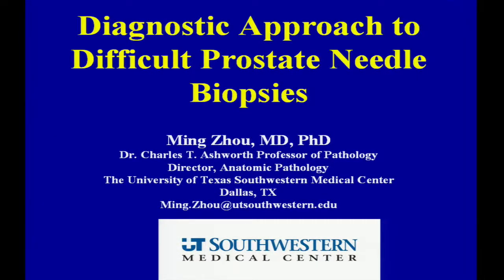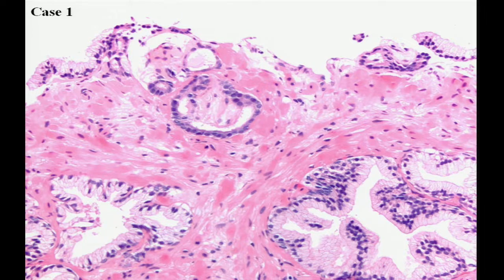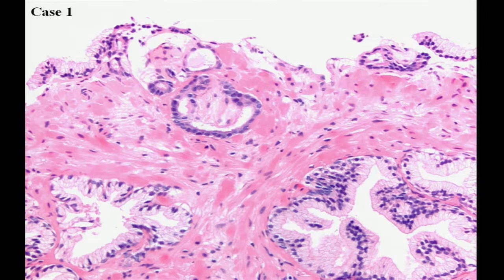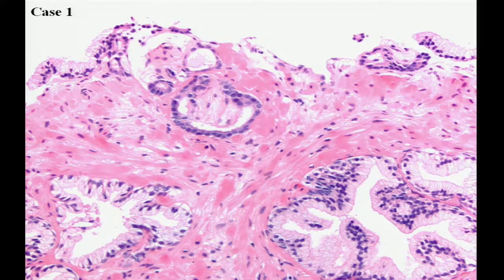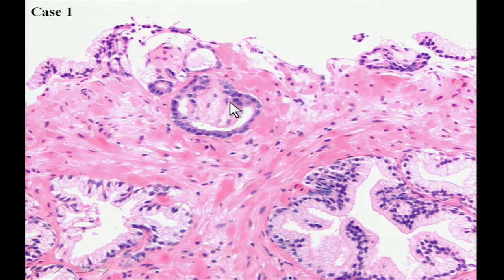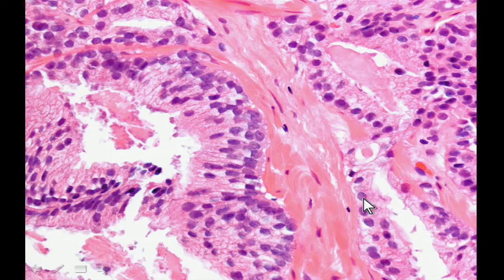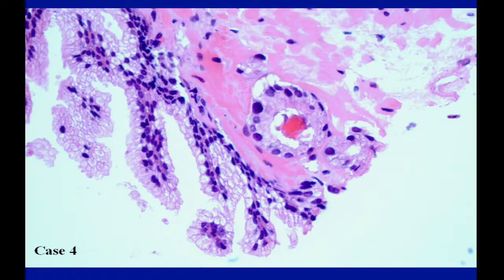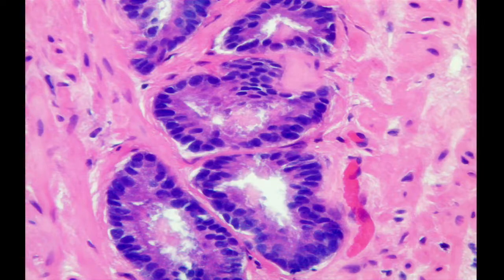Diagnostic Approach to Difficult Prostate Needle Biopsies by Ming Zhou, M.D.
Speaker: Ming Zhou, M.D.
Lecture: Diagnostic Approach to Difficult Prostate Needle
Series: Classic Lectures in Pathology: What You Need to Know: Genitourinary - A Video CME Teaching Activity

This CME Activity offers a practical review of genitourinary pathology combining basic to advanced techniques, pearls and pitfalls to pathologic diagnosis and case reviews.

Jonathan I. Epstein, M.D.
Professor, Departments of Pathology, Urology & Oncology
The Reinhard Professor of Urologic Pathology
Johns Hopkins Medical Institutions
Director of Surgical Pathology
Director of Anatomic Pathology Consult Service
Department of Pathology
Johns Hopkins Hospital
Baltimore, MD

David J. Grignon, M.D., FRCP ©
Centennial Professor & Vice Chair for Clinical Programs
Department of Pathology & Laboratory Medicine
Indiana University & IU Health
Indianapolis, IN

Michelle S. Hirsch, M.D., Ph.D.
Brigham and Women’s Hospital
Chief, Genitourinary Pathology Division
Staff Pathologist, Women’s & Perinatal Pathology
Boston, MA

Christopher Przybycin, M.D.
Assistant Professor, Cleveland Clinic Lerner College of Medicine
Staff Pathologist, Robert J. Tomsich Pathology and Laboratory
Medicine Institute
Cleveland Clinic
Cleveland, OH

Cristina Magi-Galluzzi, M.D., Ph.D.
Director, Genitourinary Pathology
Robert J. Tomsich Pathology and Laboratory Medicine Institute and Glickman Urological Institute
Cleveland Clinic and Lerner Research Institute
Cleveland, OH

Ming Zhou, M.D.
Professor, Department of Pathology
Professor, Department of Urology
Dir Surgical Pathology Tisch Hospital

Educational Symposia
Industry Leader in Continuing